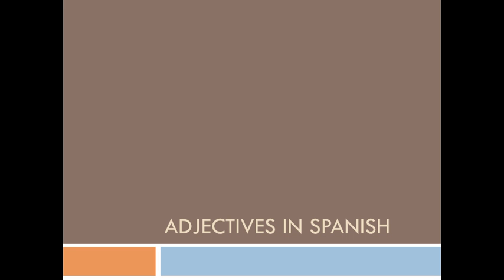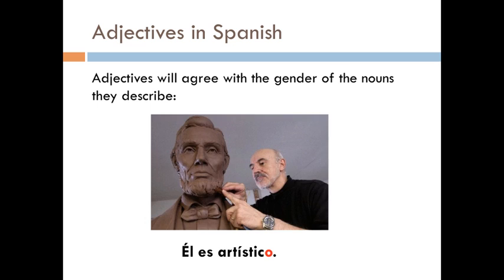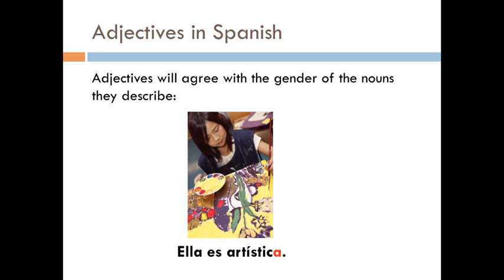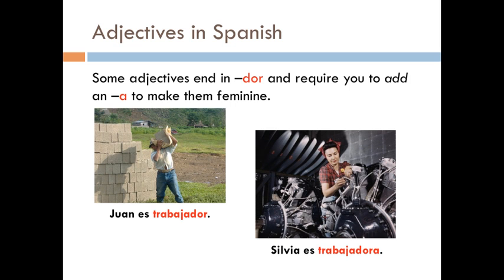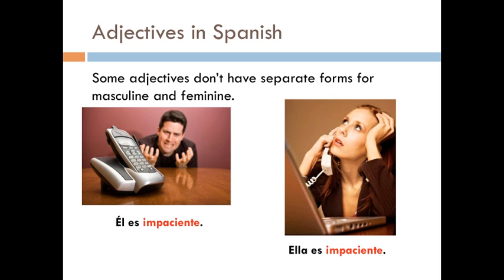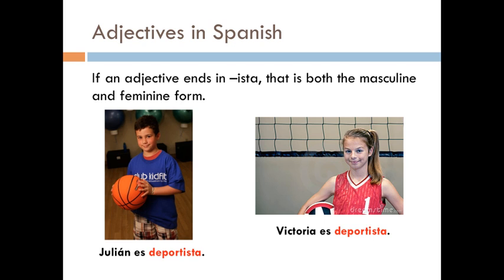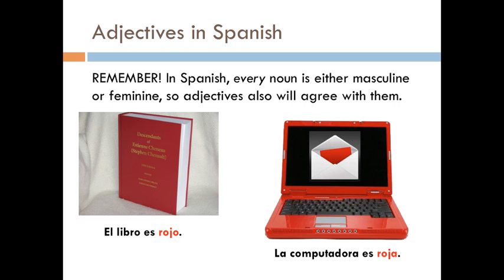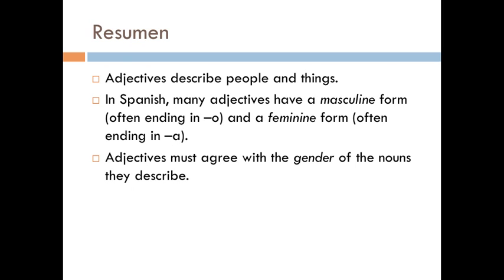Adjectives and Gender.mp4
A description of how adjectives agree with the gender of the nouns they describe